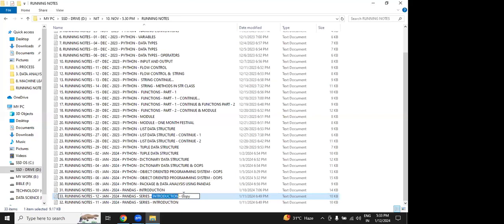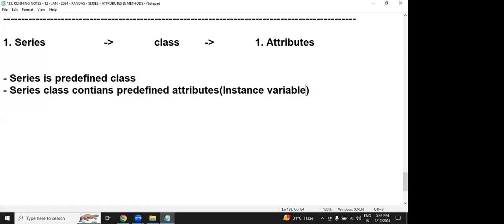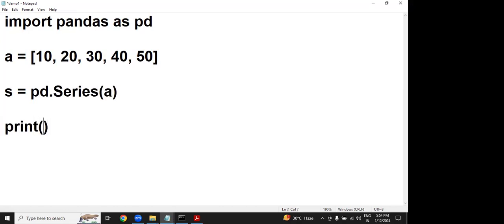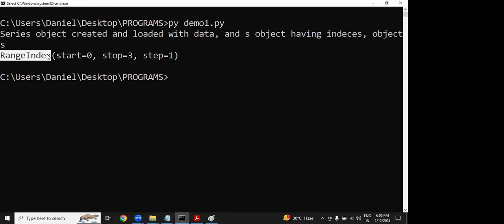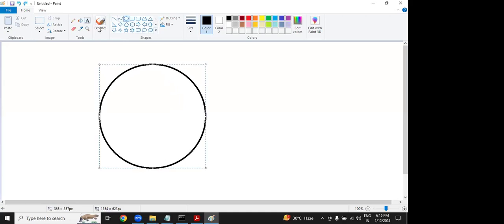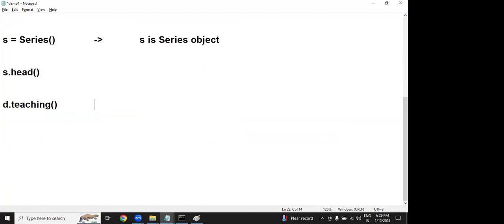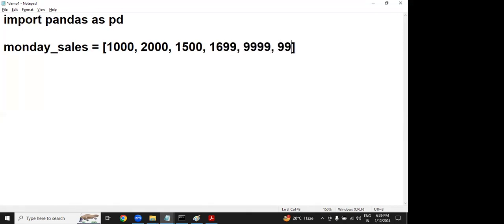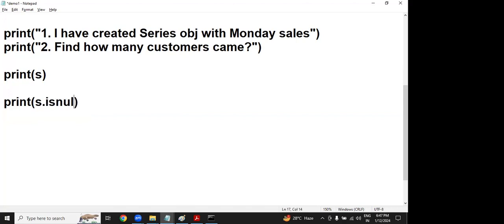36th DAY Full Stack Data Science @ 5 30 PM IST on 12th Jan By Mr Daniel